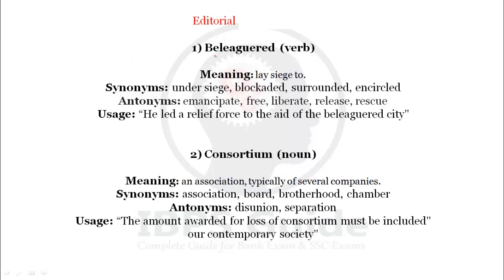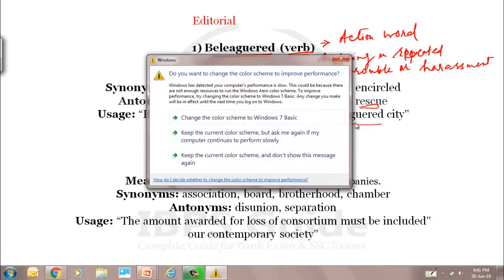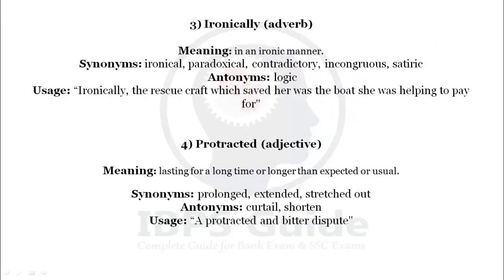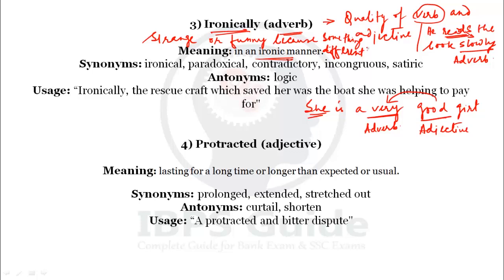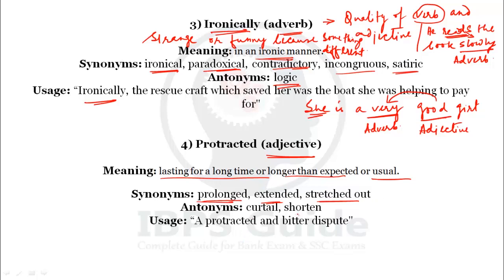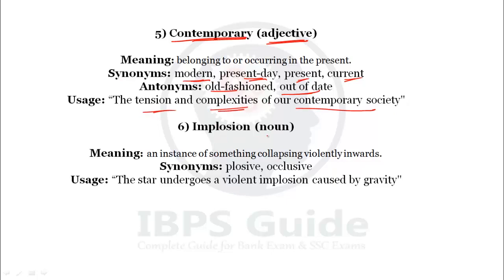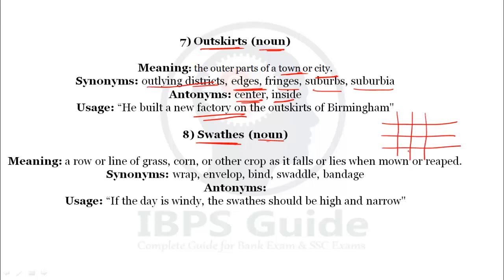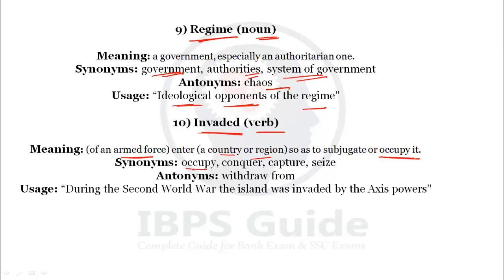The Hindu Vocabulary with Tricks | Learn 10 New Words | SBI / IBPS By Monalisa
The Hindu vocabulary With Tricks:  Many candidates were applied for SBI PO / Clerk and preparing for the other competitive exams too.  Usually, all the competitive exams having some common topics, general English is one of the common sections. All candidates must have to prepare on that common section including general English to score more marks. General English has many topics that are remaining the same for all exams; The Hindu vocabulary is one of its types. Candidates should have to concentrate on The Hindu editorial vocabulary to boost their total score.

Are you focusing on IBPS RRB Exams? Take a Free test for IBPS RRB Prelims 2019. This Free mock test assists your level of preparation. Take a Test Now

During answer for The Hindu editorial vocabulary questions, candidates must be careful to choose their answer with accuracy because all the options will be more over same, if the candidates have the clear idea about The Hindu editorial vocabulary then only they can choose the accurate answer with less timing. For that candidates have to undergo some preparation strategy and practice. Our English The Hindu editorial vocabulary video will guide to make effective preparation and give you preparation tips to answer the English editorial vocabulary questions. Our professional team has analyzed the previous year competitive exam questions to provide you a clear view about English The Hindu editorial vocabulary questions. So our English The Hindu editorial vocabulary study video will give you entire concepts and preparation tips for your exams. Candidates can follow our study video to make your preparation more effective and successful. Along with The Hindu editorial vocabulary study video, we have also given other study video on other important topics in the below-mentioned description box. Candidates can utilize our English The Hindu editorial vocabulary video and other videos to get prepared and clinch the success in your upcoming examinations.

Practice Questions:

Click Here for SBI Prelims 2019 English Language practice questions PDF

Other Featured materials

Click Here for Platinum Mock Test Pack Valid for 12 Months